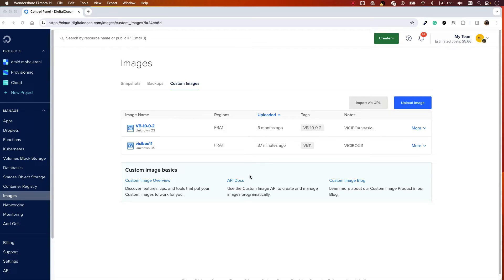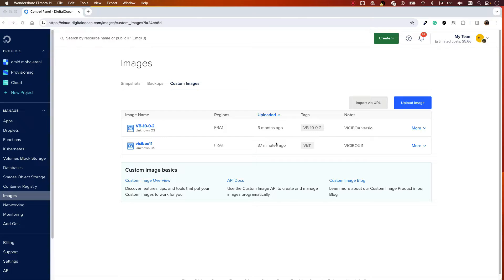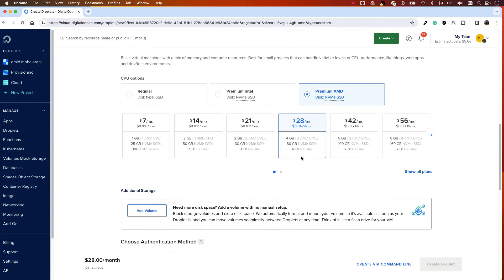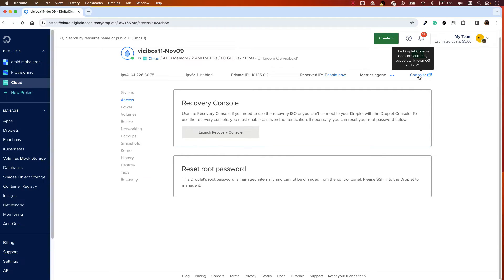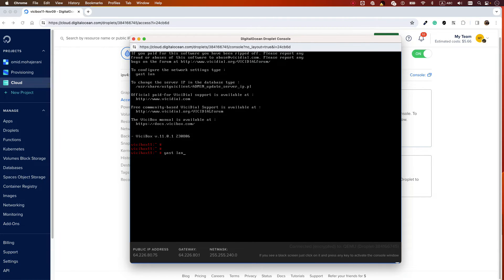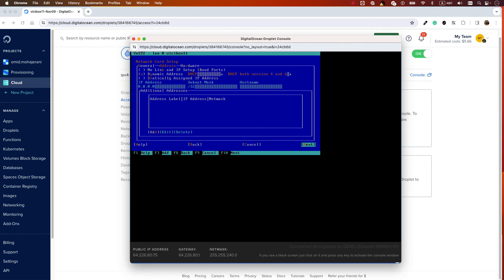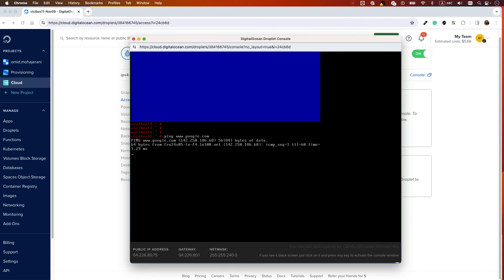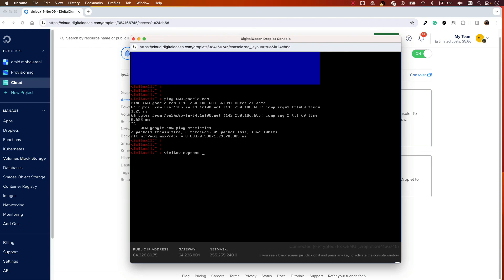VICIbox Installation on DigitalOcean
I have created the image for easy installation of VICIBOX 11  on Digital Ocean